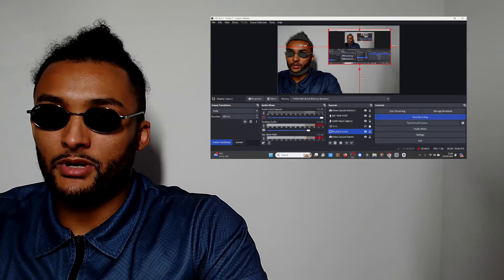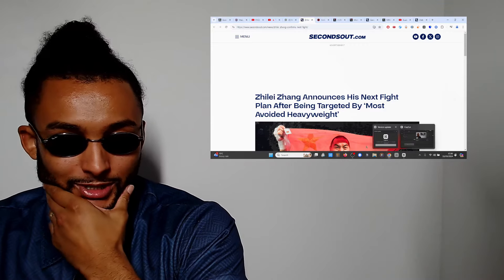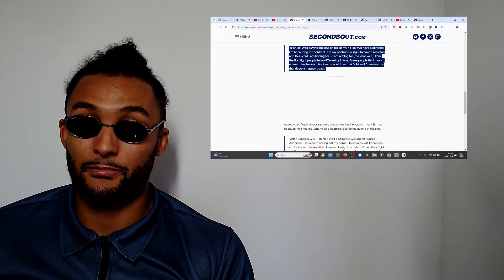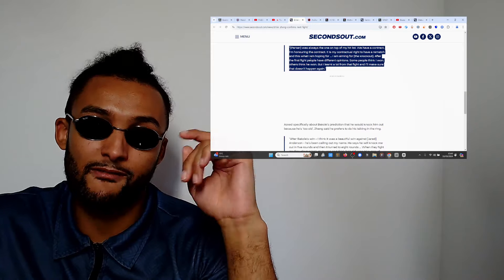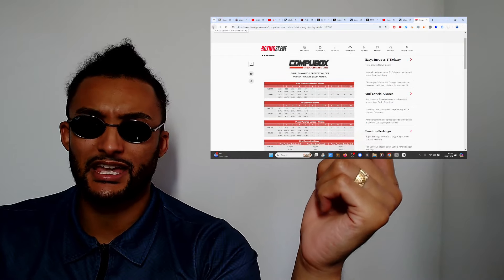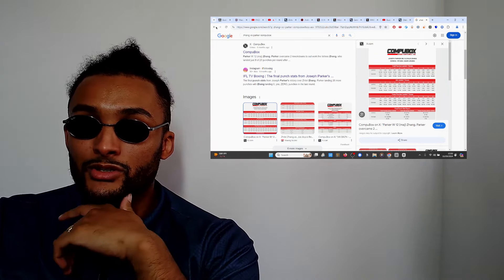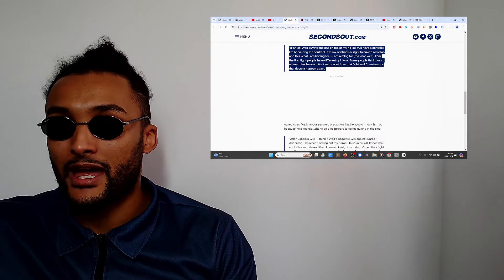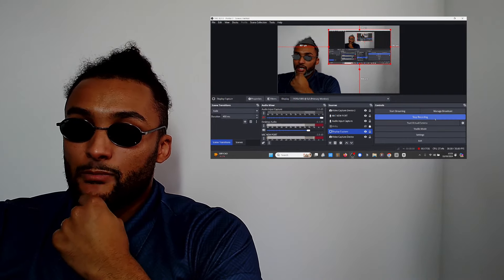WOW! Zhilei Zhang *THREATENS* to 'Big Bang' Martin Bakole for RUNNING HIS MOUTH!